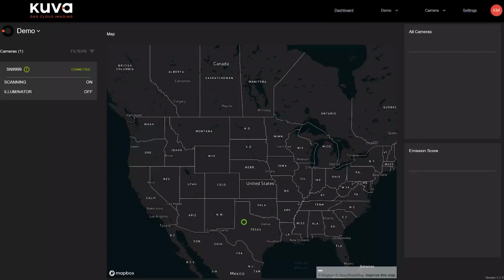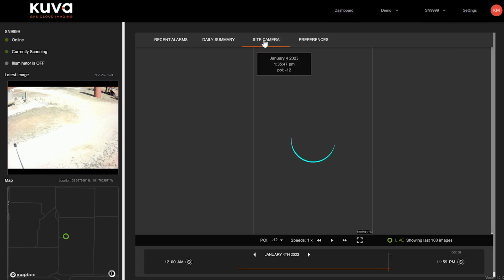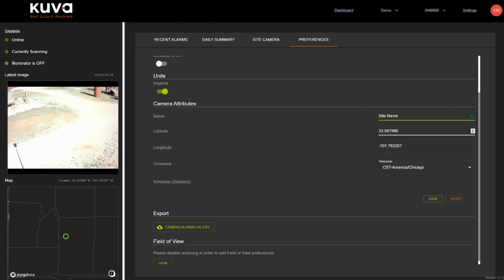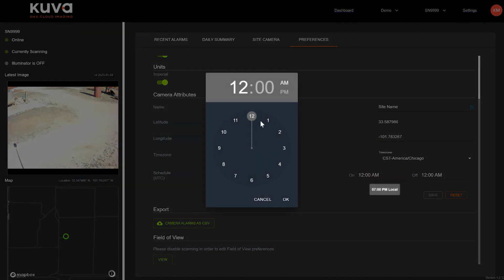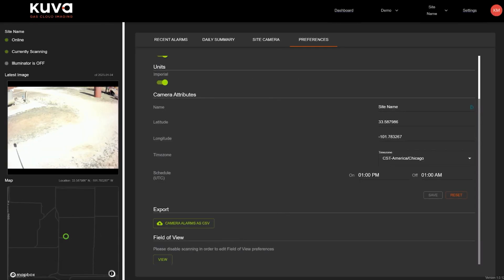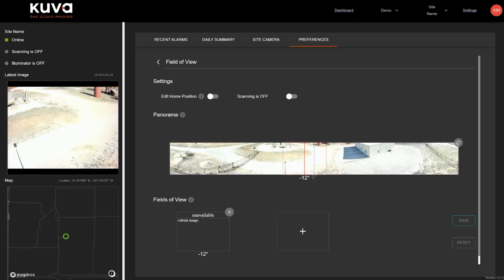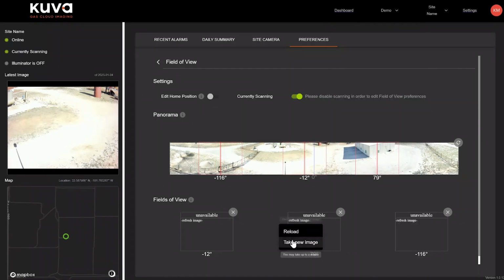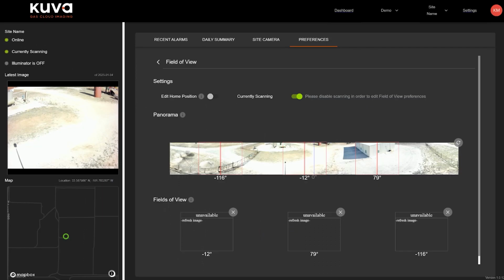Kuva Systems | Setting up the Kuva Camera Using the Kuva App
Client: Kuva Systems
Location: Calgary, Alberta
Description: It's always helpful to have someone walk you through the setup of a new product step by step to ensure you've got it right the first time! Aspen filmed a whole series for setting up Kuva System's Kuva Camera!